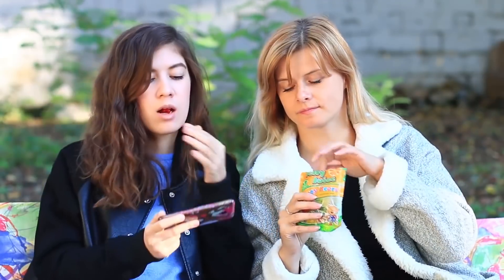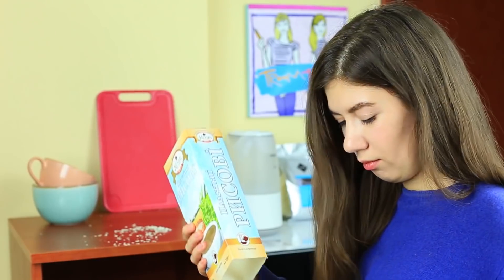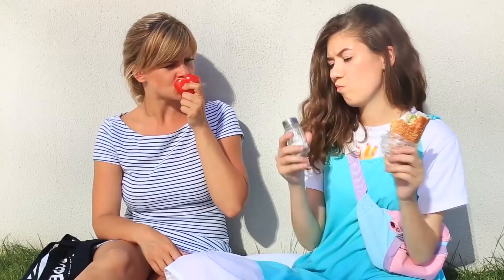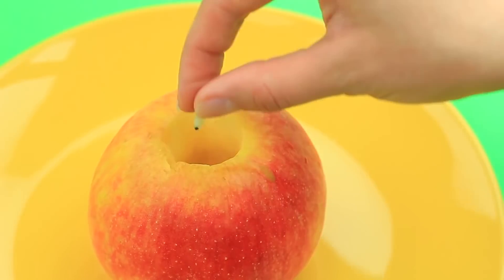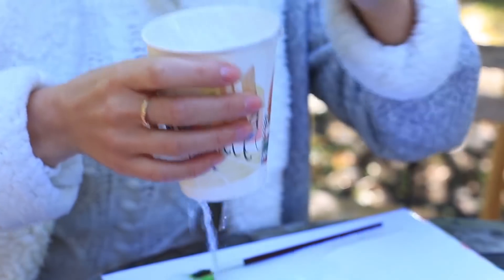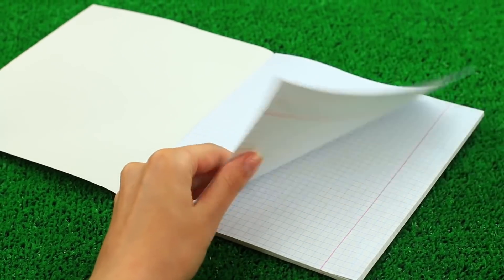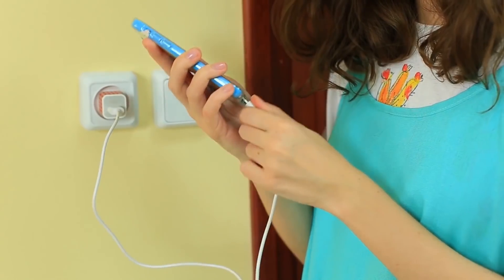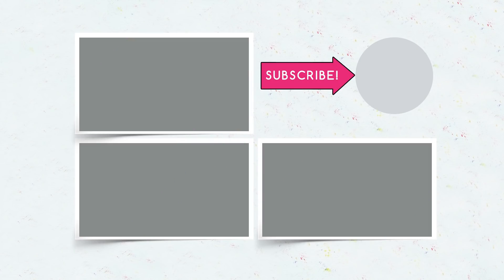17 Funny Pranks! Prank Wars!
In today's video we've prepared the hilarious pranks compilation! You'll know cool ways to have a great laugh at your friends. We hope you will have fun.

12 Funny Pranks! Prank Wars!

Question of the Day: what prank did you like the most?